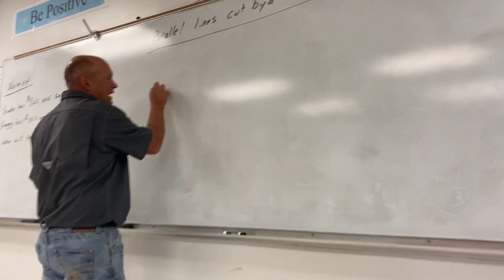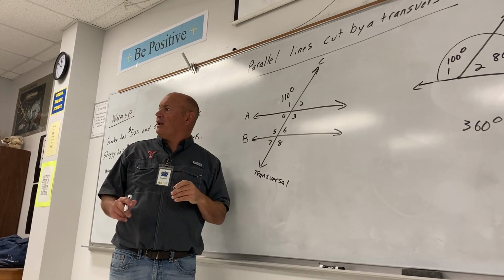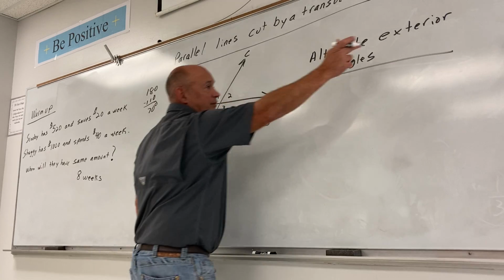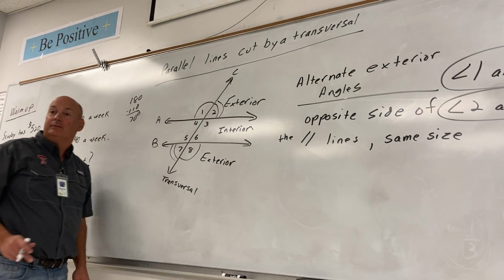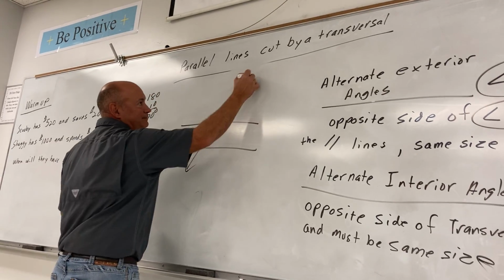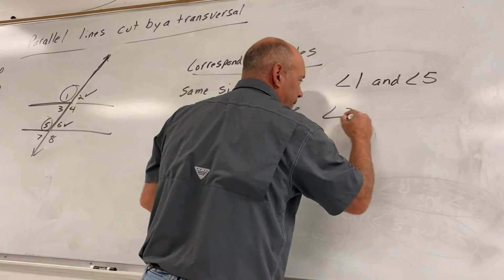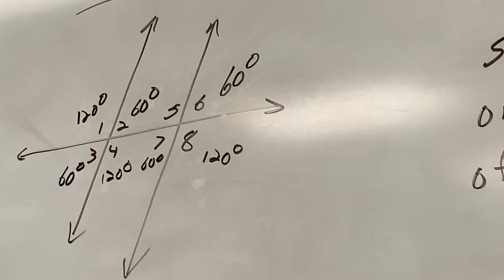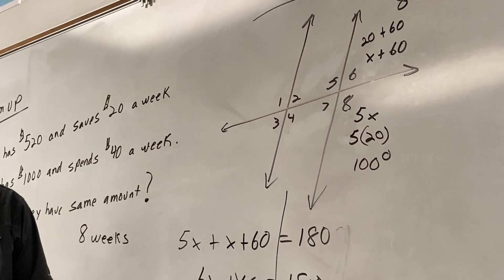Coach Murphree: Parallel Lines Cut By A Transversal